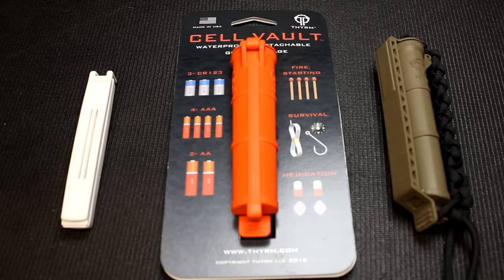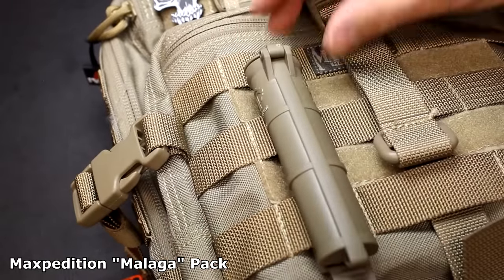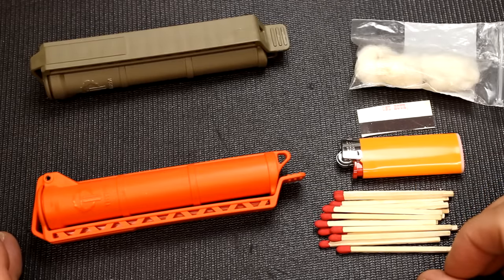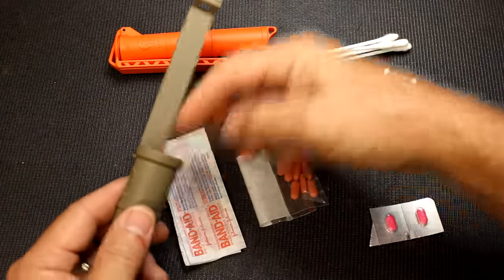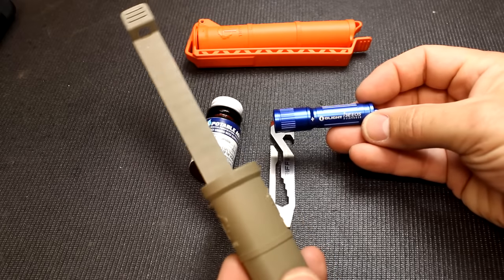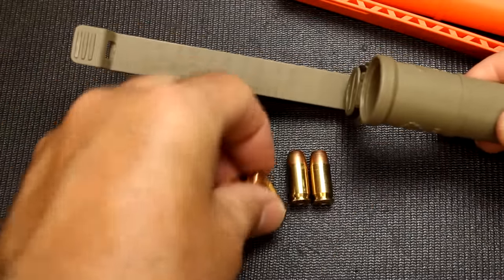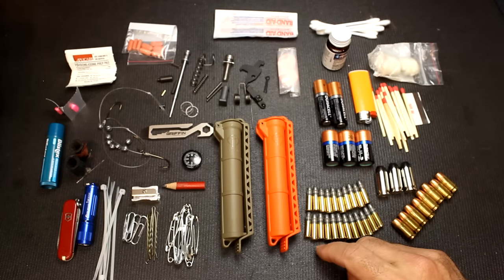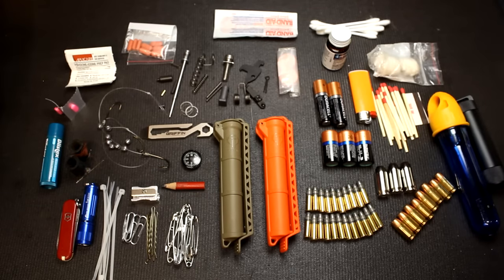10 Mini Survival Kit ideas using the Cell Vault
Sensible Prepper Presents: 10 Mini Survival Kits using the Thyrm Cell Vault. We demonstrate a number of different Survival kit ideas and it makes a perfect spare battery compartment. Small, compact, waterproof and gear attachable.

Optics Planet

Big thanks to Chris Jensen for the inspiration